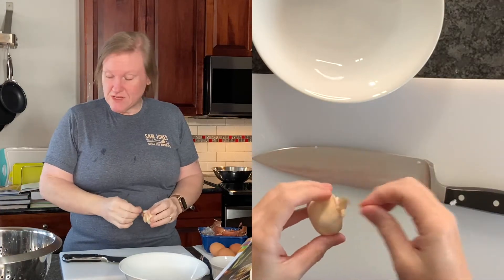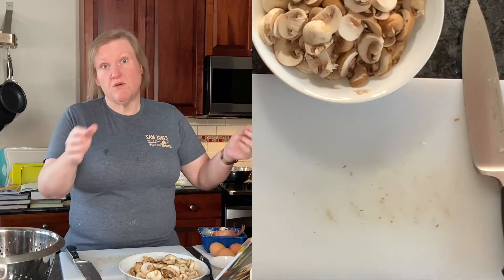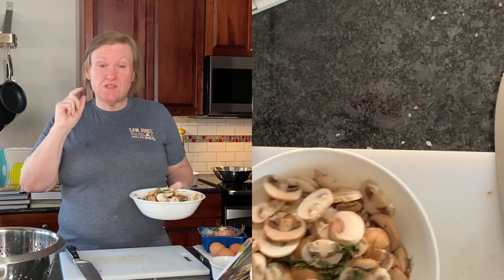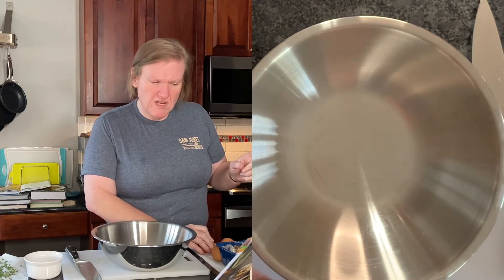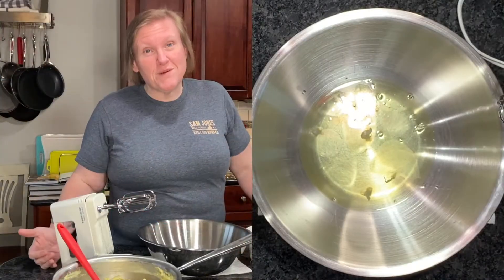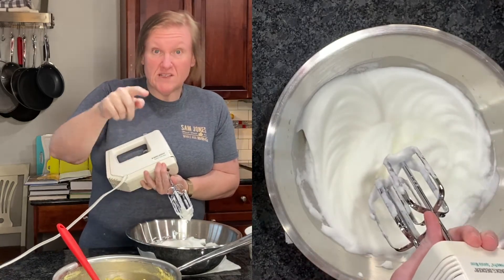Herbed Mushroom Spoon Bread | Brown Sugar Kitchen | MODERATE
Oddly, I don't think I have ever had spoon bread before I made this recipe. I'm kind of meh about most cornbread; there are a few very particular ones I REALLY like (and none I love that I make myself), but most is kind of dry and just not worth it to eat. This is so different, though! The soufflé quality of this spoon bread makes it light and moist, even when you reheat it (like I did with the leftovers, because it makes a LOT.)

There are several steps to this recipe, though none of them are actually that hard. (Whipping egg whites is the most difficult of them.) If you like spoon bread, or have the same problem with cornbread that I usually do, you should  try it! I had a bit of a mishap with overflowing the baking dish, so I would suggest using a larger one than called for.

You could serve this as a dinner side, like I did -- it gives me big stuffing/dressing vibes, to be honest -- or as a vegetarian main course with a salad, or even as breakfast or brunch. It's very versatile!